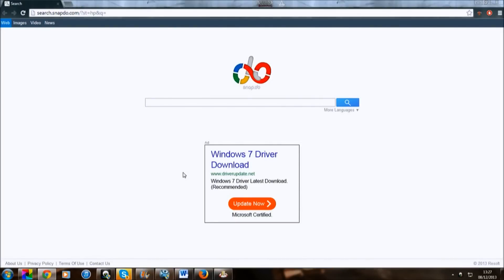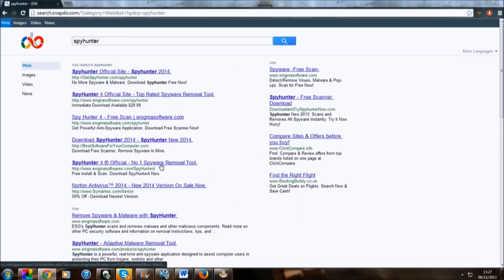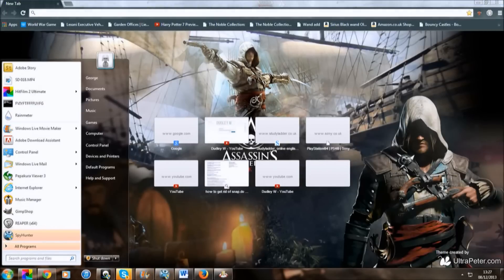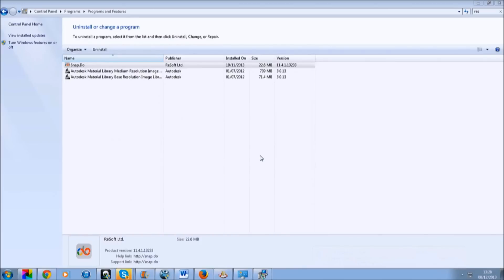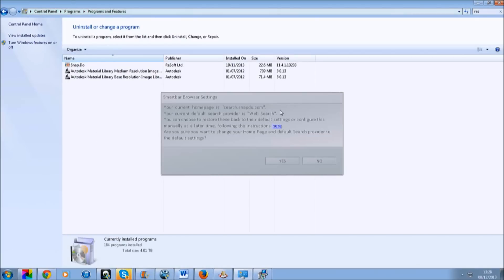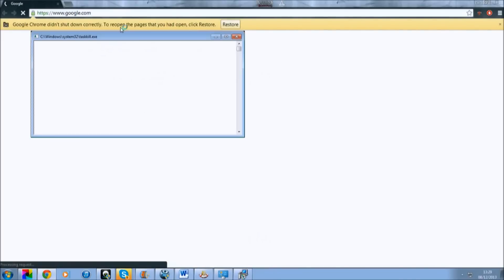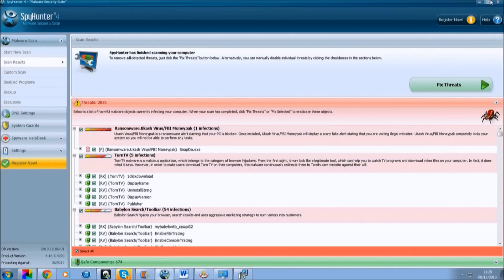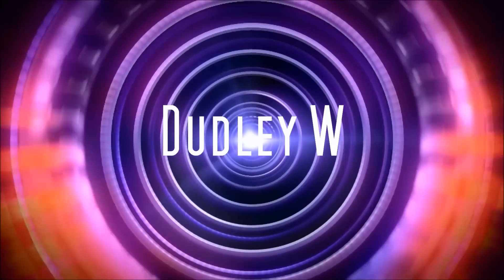How to REMOVE Snap.Do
If you are having any trouble doing this, please tell me!!!